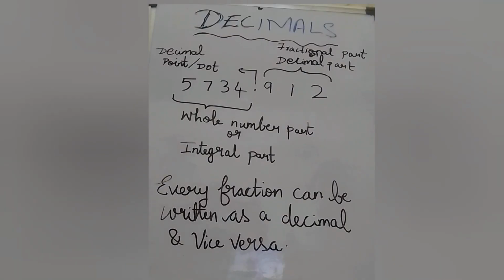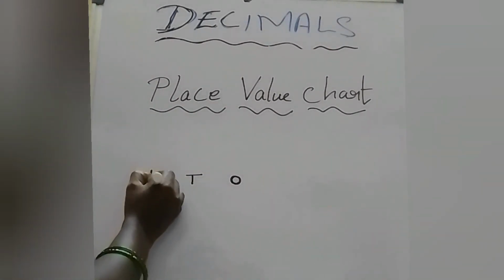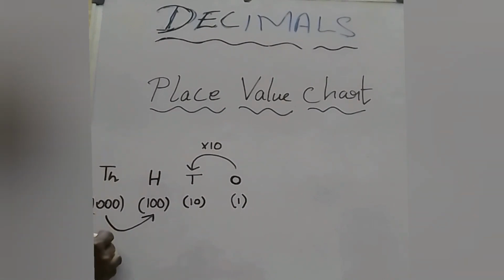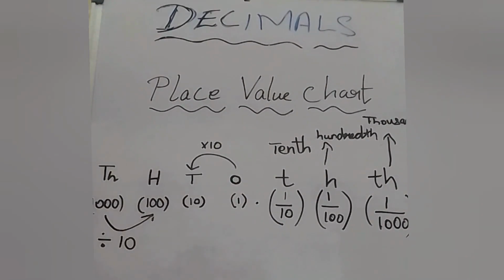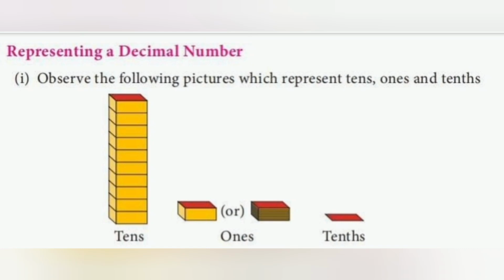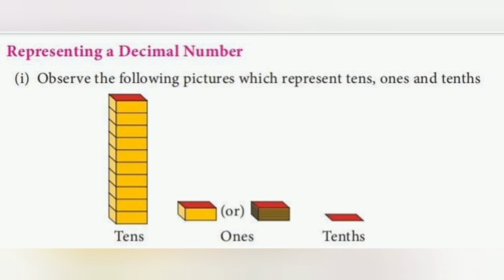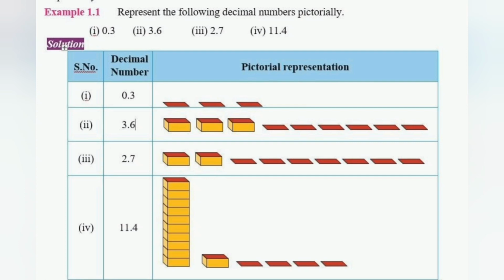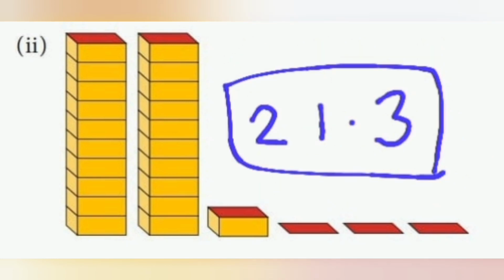CLASS VII SAMACHEER KALVI MATHS DECIMALS (English explanation)